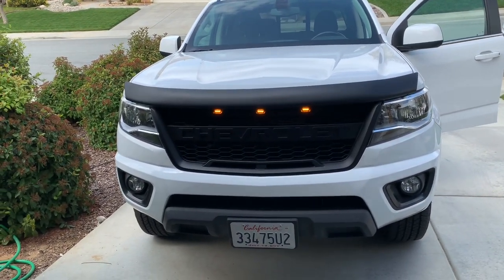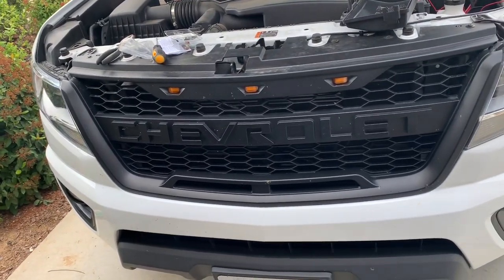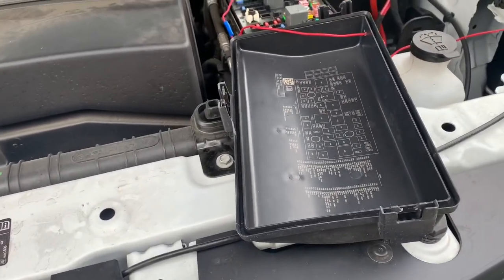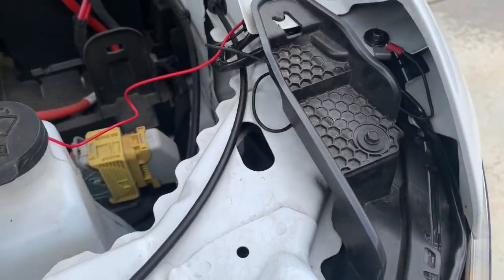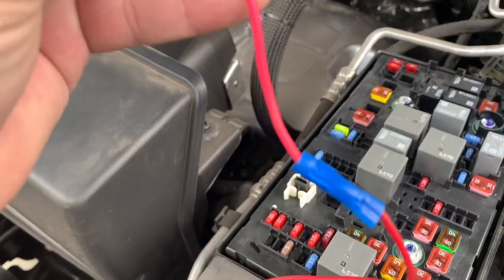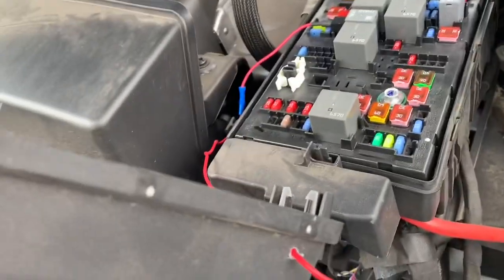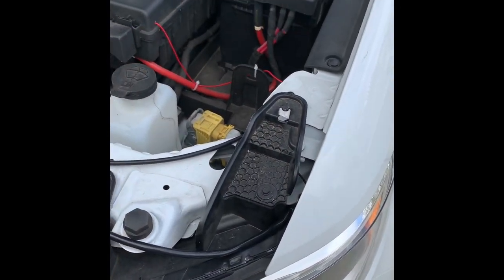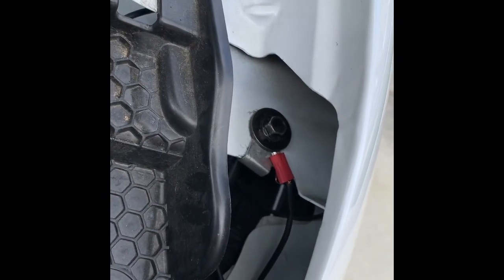2019 Chevy Colorado Raptor style Grill Led light set up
April 2020: Update do F50 instead, that’s the trailer light fuse. Then they only come on when you turn your lights on.

How I wired my Led Parking lights l. I bye no means am a expert, bye you watching this and doing it to your truck I am in no way responsible if you blow your truck up.